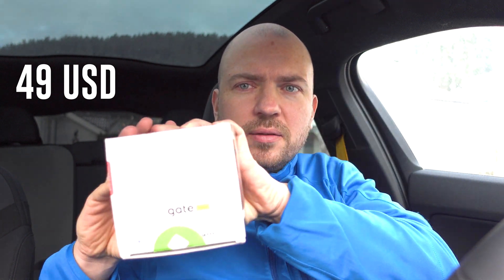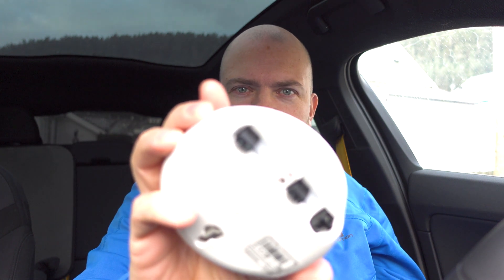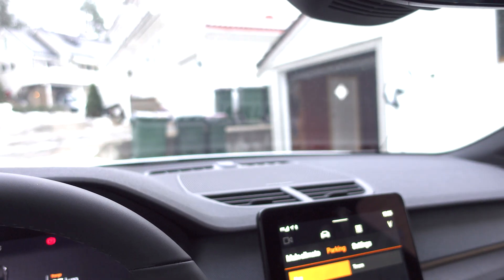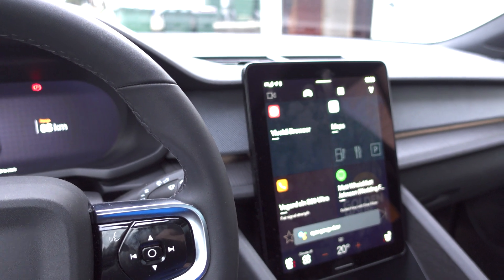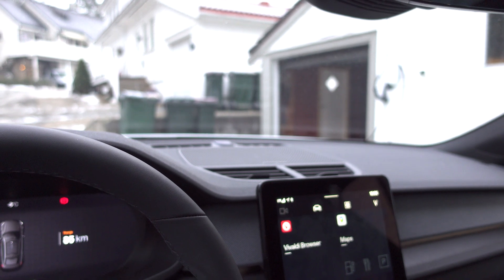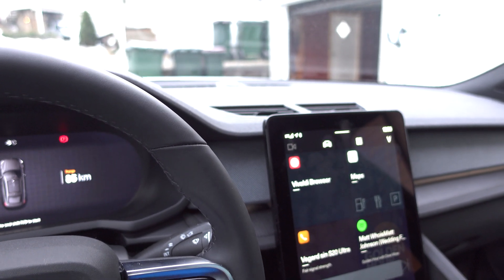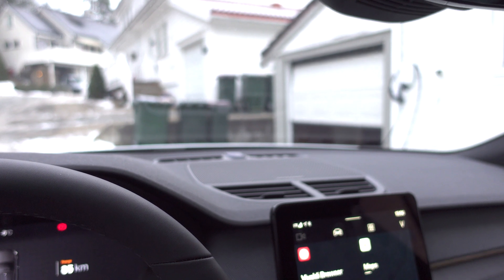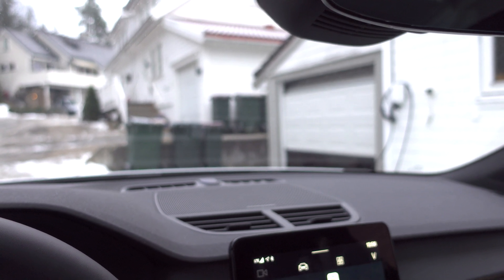Can Ismartgate Mini Smart Garage Door Opener fix Polestar 2`s missing Homelink button?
My 2022 Polestar 2 was delivered without Homelink. In my previous MY2021 Polestar 2 I use the Homelink button to open and close the garage door. Without Homelink I needed a different solution.  After searching online I found the Ismartgate Mini which works with Google Assistant and Amazon Alexa.
I bought the Ismartgate Mini with Wired sensor as I don`t want to maintain smart devices with batteries in our cold climate.
In this video I install the Ismartgate mini garage door opener and show how it works with Google Assistant in the car.